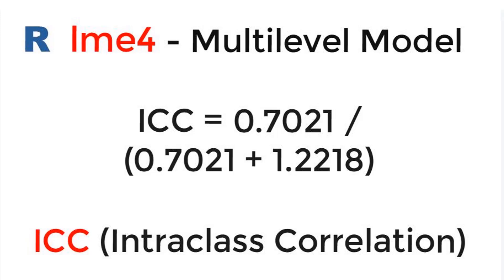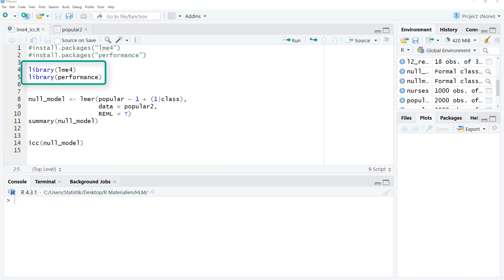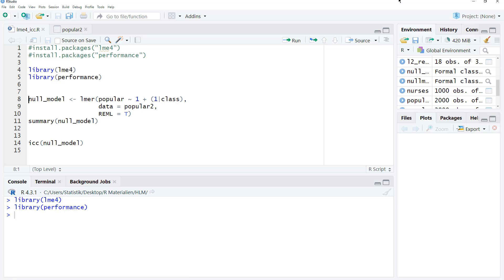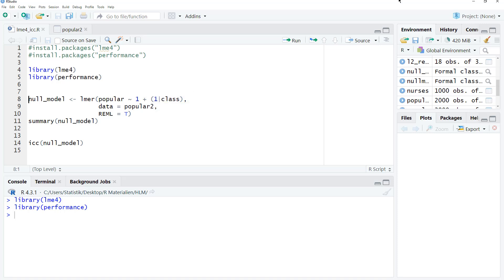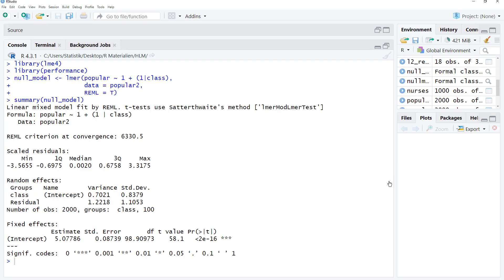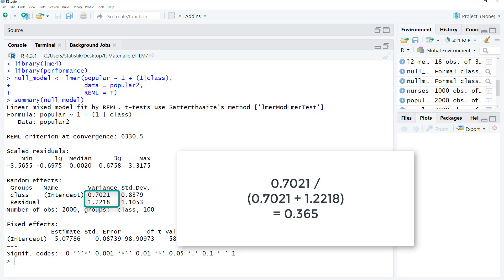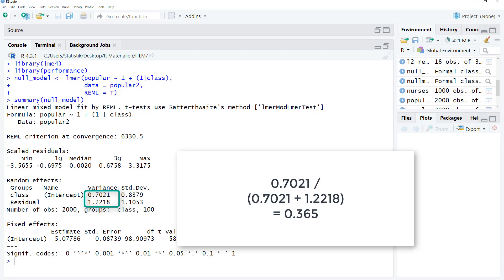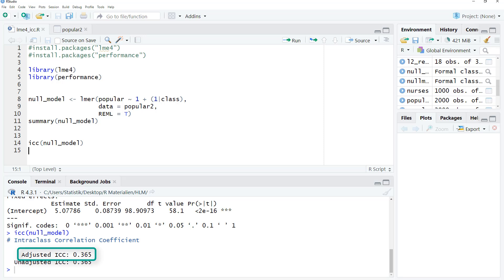R / lme4: ICC in a Multilevel Model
How to calculate the intraclass correlation in a multilevel model * in R with the lme4 package.

*: or linear mixed effects model, or random effects model or hierarchical linear model - those names are mostly synonymous.